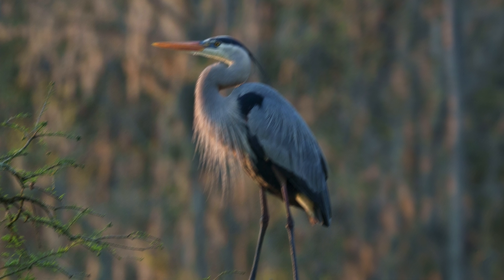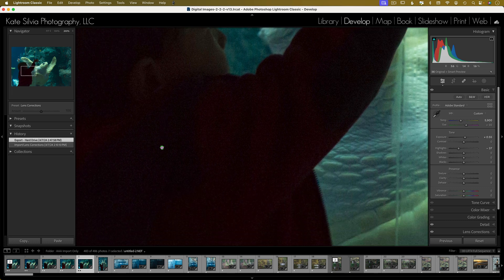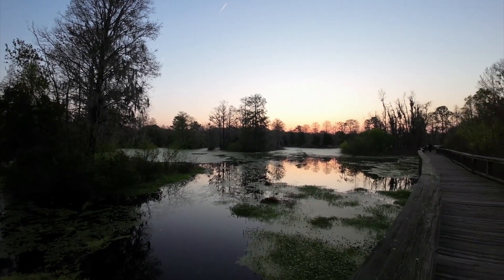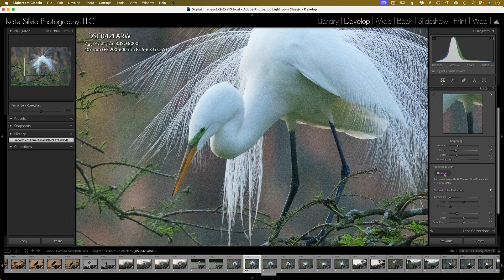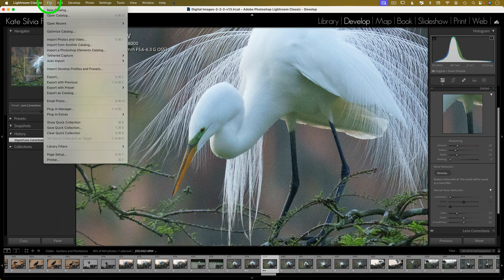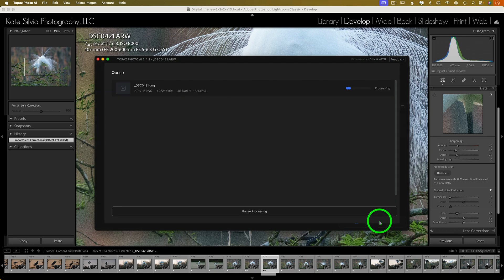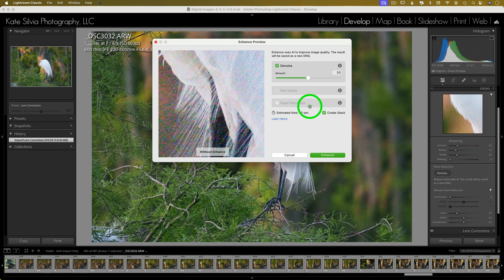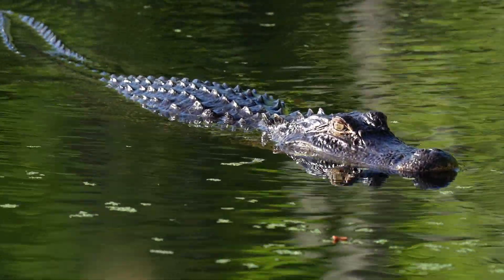How to Remove High ISO Noise Easily in 2024!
Check out two methods of removing HIGH ISO noise from multiple images for comparison. First, I walk you through noise removal from an images shot at ISO 8,000...then, to really push the software, an image shot at ISO 16,000!